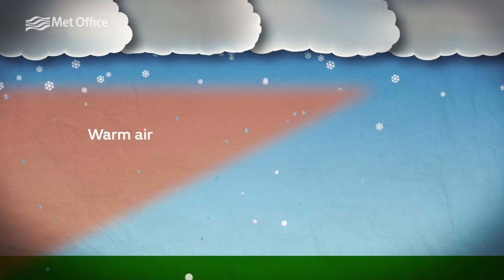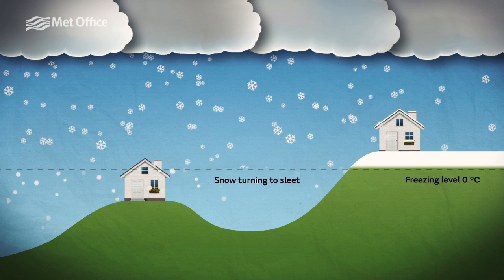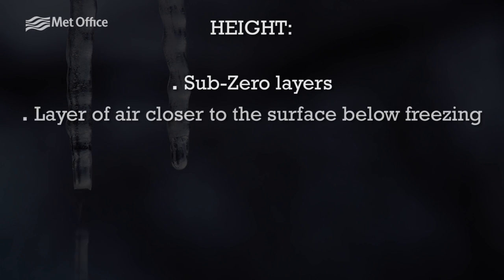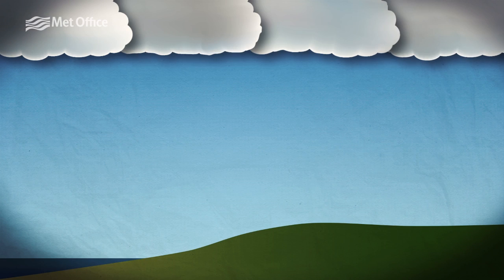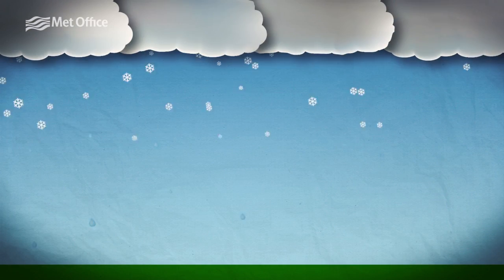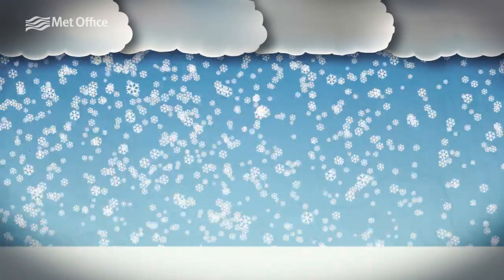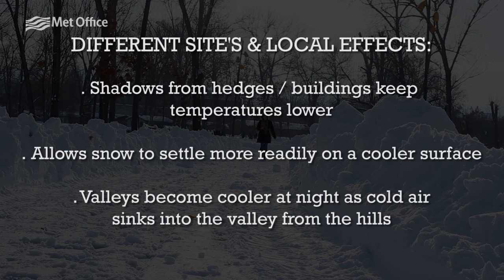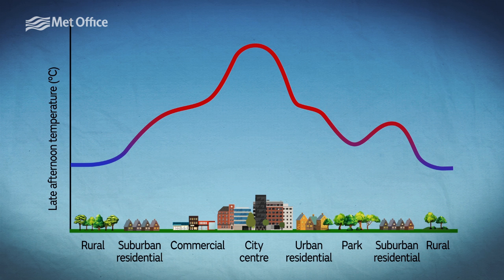Snow explainer for Winter Gritters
This video explains why snow is so difficult to forecast. It explores some of the different factors that affect where, when and how much snow falls and settles on the ground.